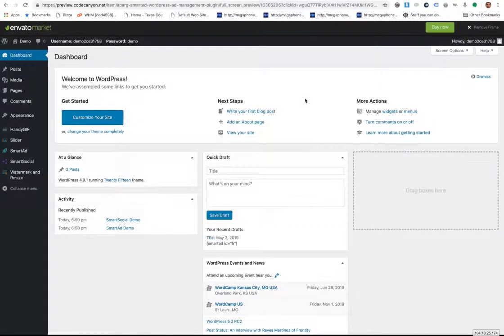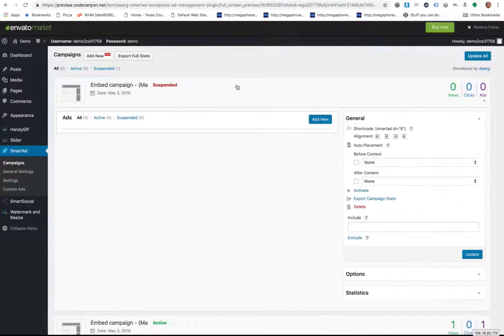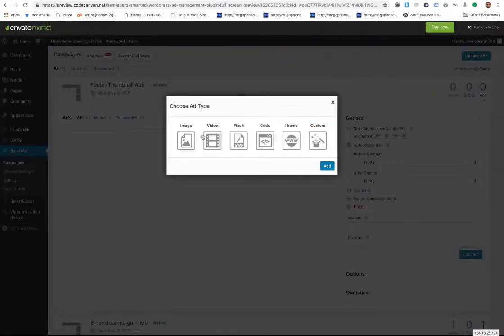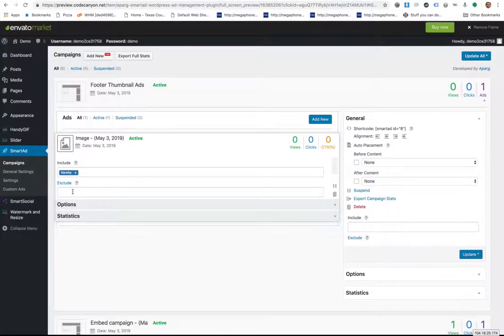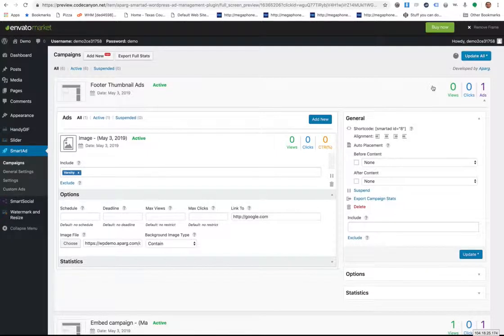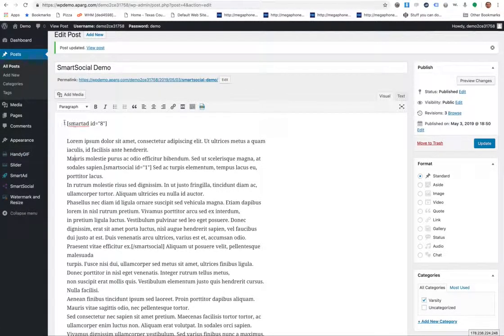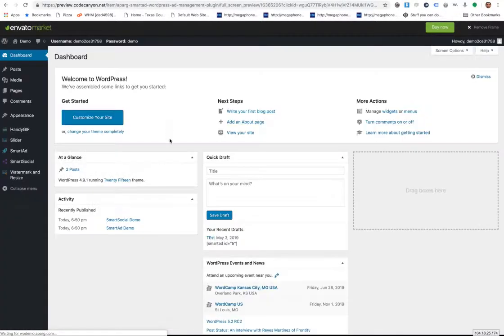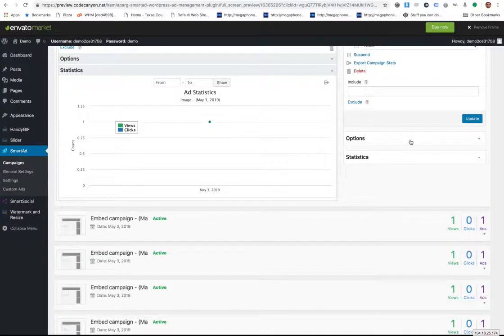VSN Ads System